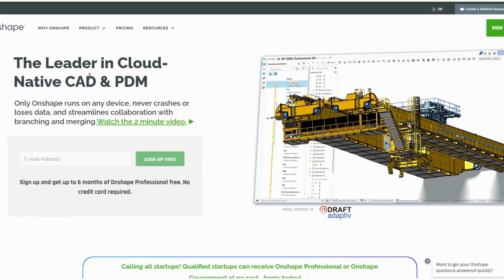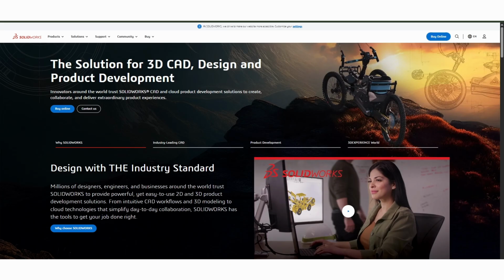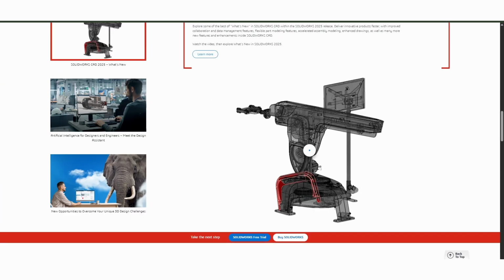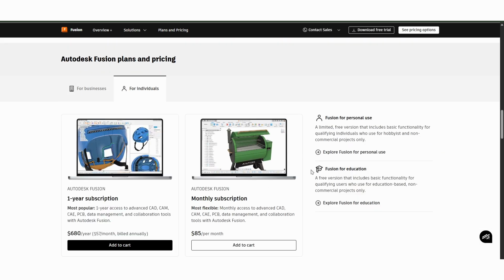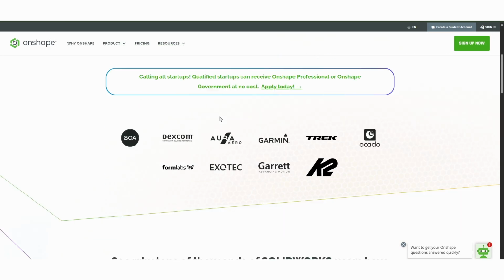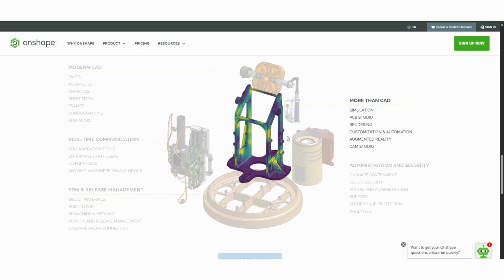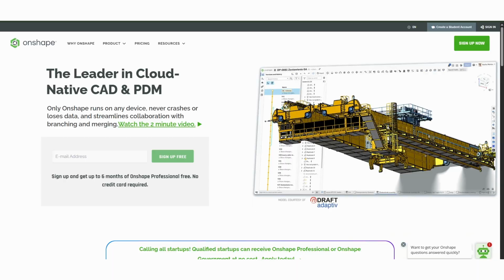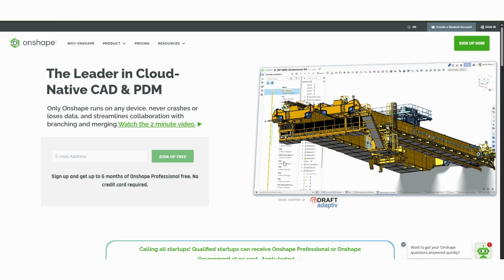ONSHAPE VS FUSION 360 VS SOLIDWORKS - FULL COMPARISON (2026)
In this video I am going to show you a full comparison between Onshape Fusion 360 and SolidWorks covering features performance collaboration tools pricing and overall user experience. If you are trying to choose the best CAD software for your engineering or design projects this in depth comparison will help you make an informed decision.